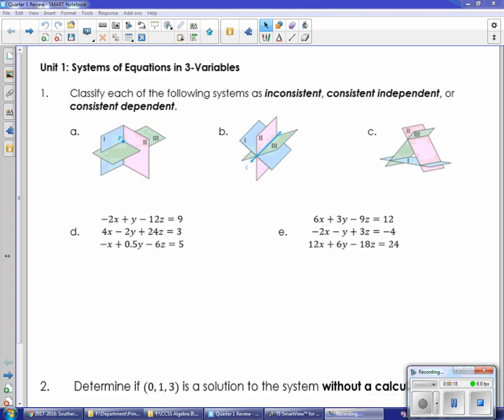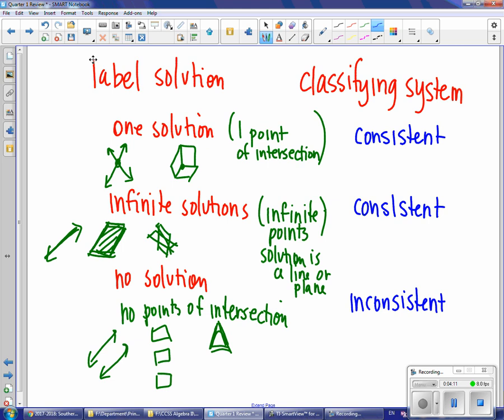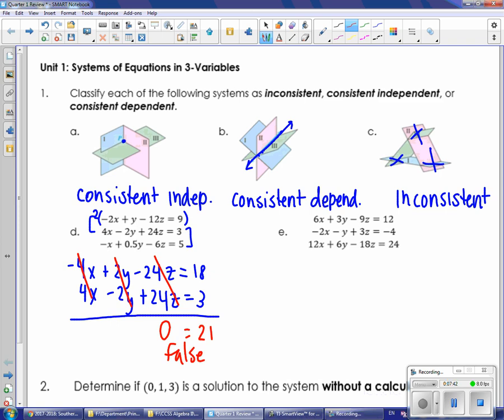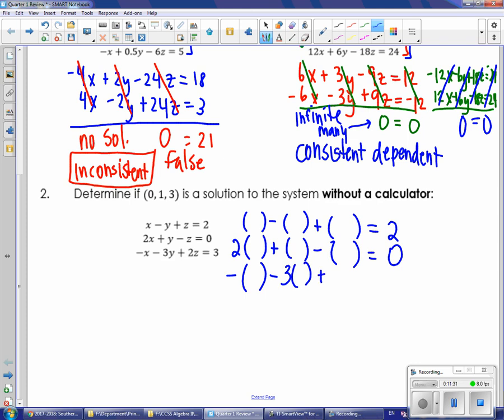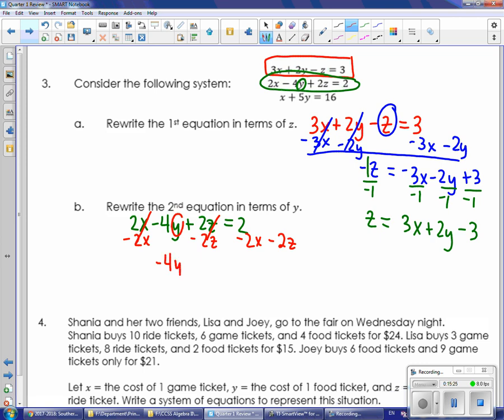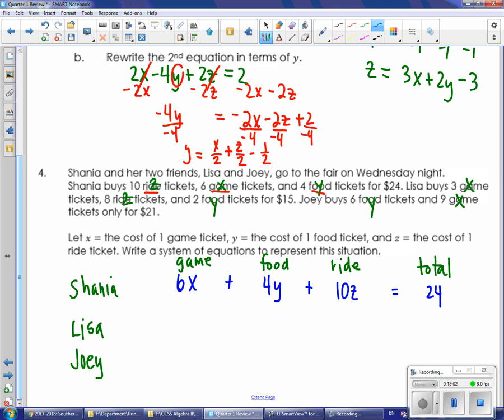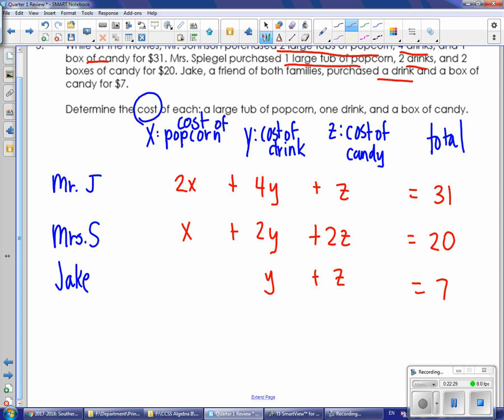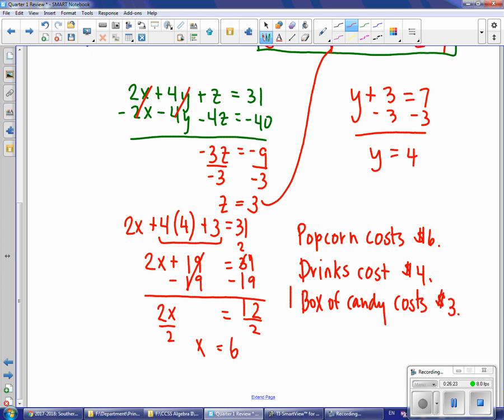Q1 Tutorial Systems with 3 Variables